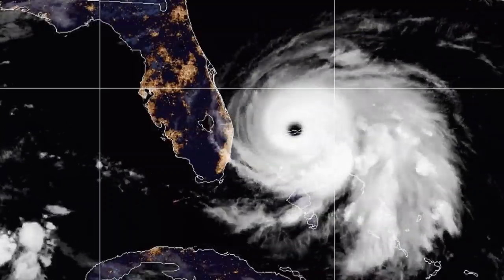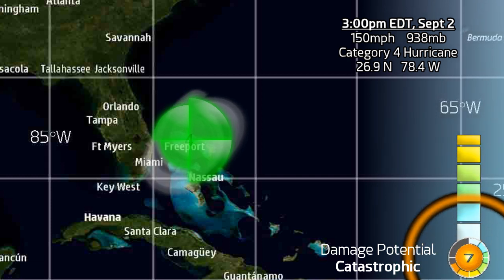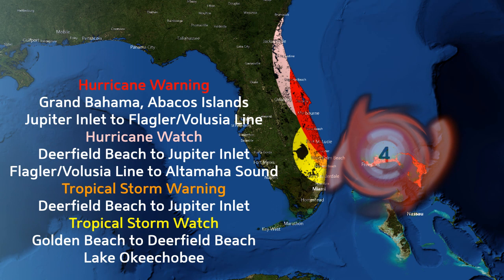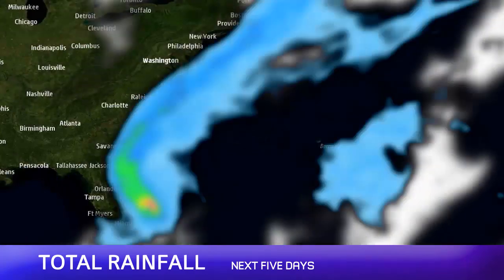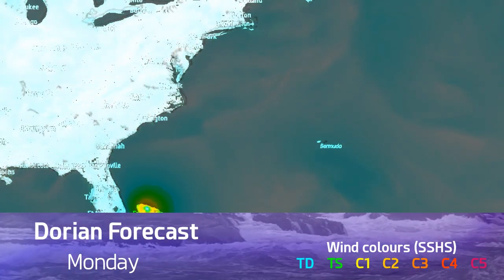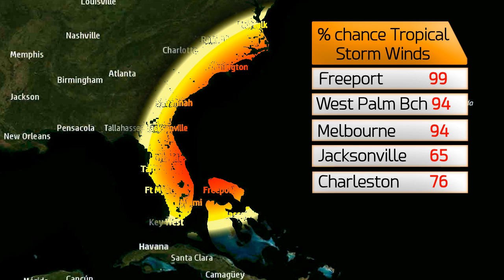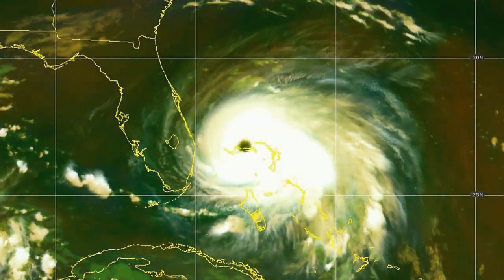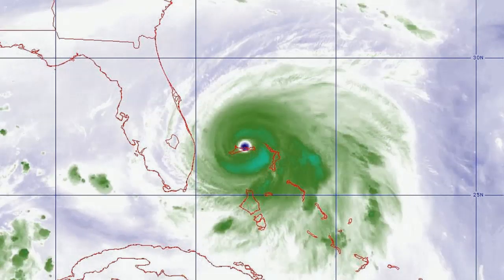Dorian remains an extremely dangerous hurricane - 3pm EDT Sept 2, 2019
Hurricane Dorian struck the northernmost Bahamas yesterday as a Category 5, and has remained very slow moving into this morning along the coast of Grand Bahama. Total destruction is likely anywhere near the landfall area in the Bahamas.
 The storm is stalling and will then turn towards the north and sweep across the United States east coast, delivering a severe storm surge, heavy rains, and potentially destructive hurricane force winds from Jupiter to the Outer Banks of North Carolina by late this week.